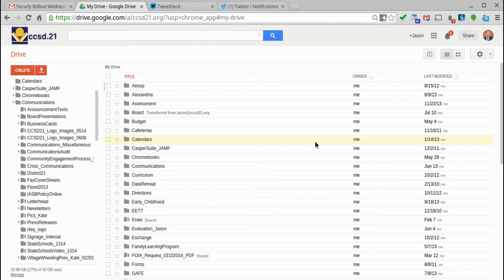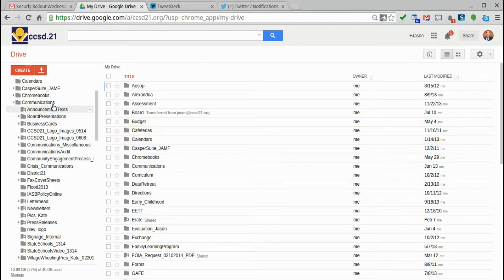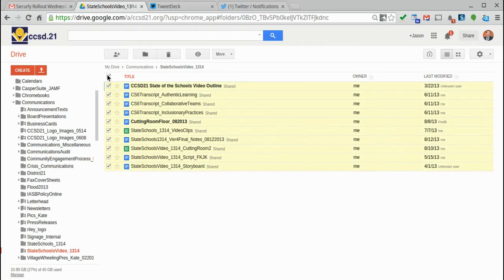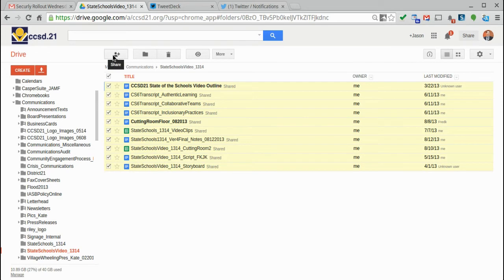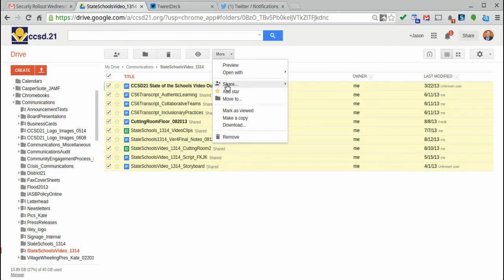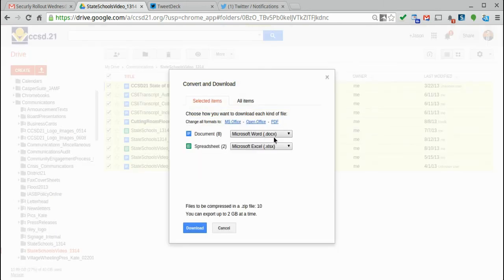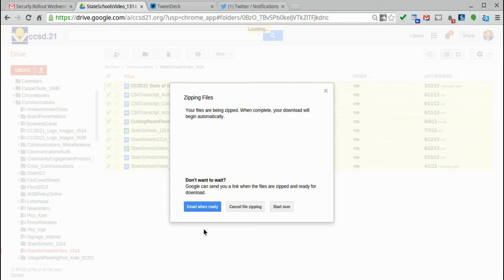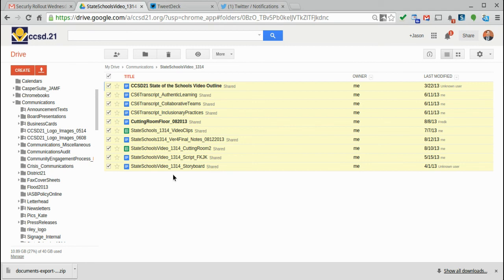Multiple Google Drive Items At Once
Learn about some of the tasks you can accomplish on multiple files at one time in Google Drive. Specifically, how can I share and email a bunch of files as PDFs from Drive quickly and easily!